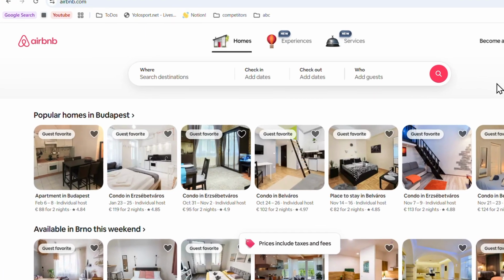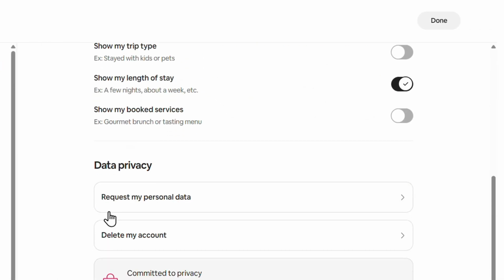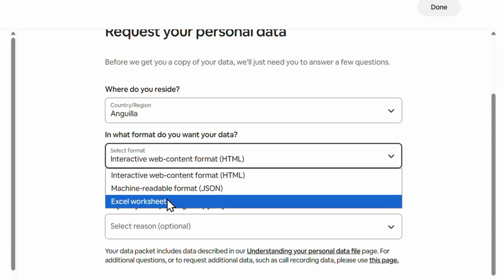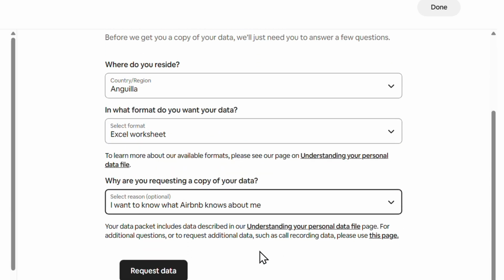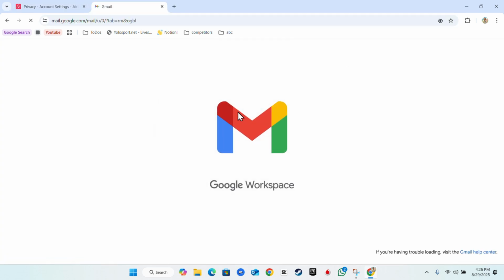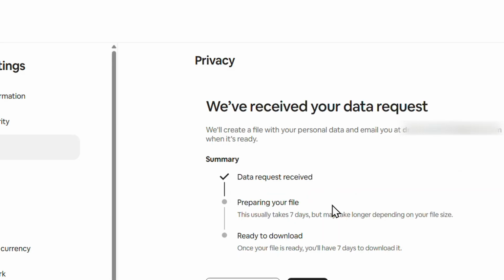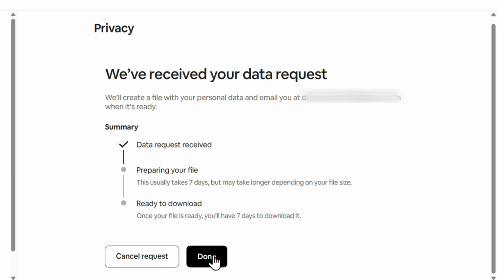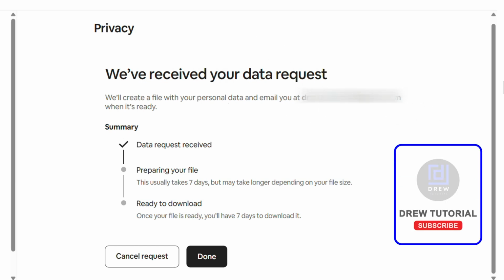How to Download Your Personal Data from Airbnb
Want to see what information Airbnb has about you? 🔐 In this tutorial, I’ll show you how to download your personal data from Airbnb quickly and easily. Whether you need it for privacy reasons, account records, or legal purposes, this step-by-step guide will walk you through the entire process in 2026.

👉 In this video, you’ll learn:
✔️ How to request and download your Airbnb data
✔️ What kind of personal information is included in the download
✔️ How long it takes to receive your data file
✔️ Important tips to manage and protect your information

Perfect for Airbnb guests, hosts, or anyone who values online privacy and transparency.